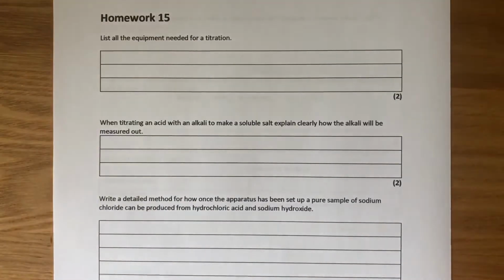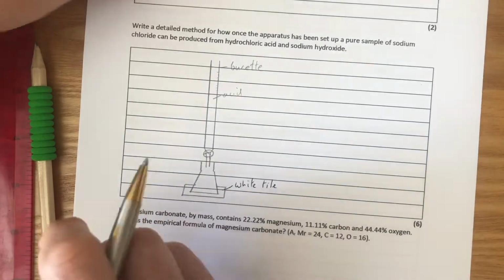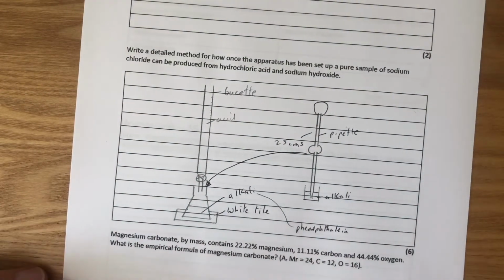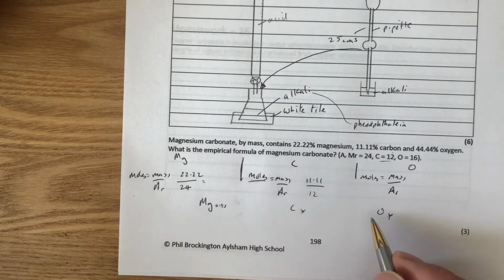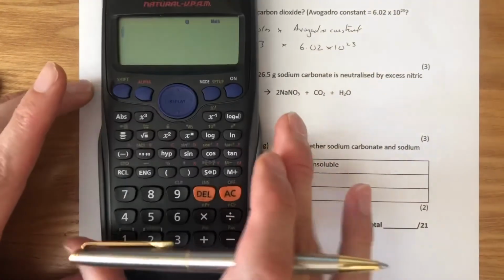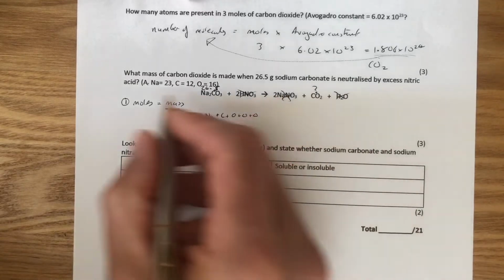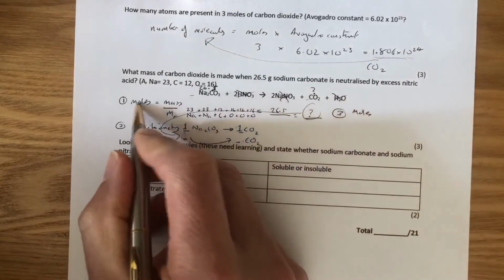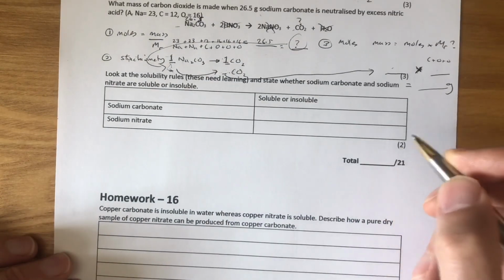Year 10 - homework 15